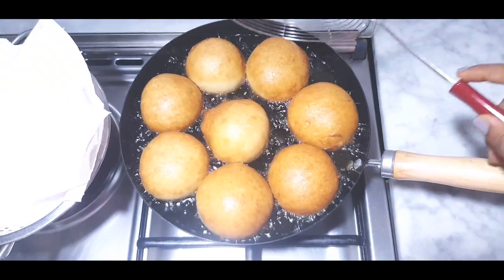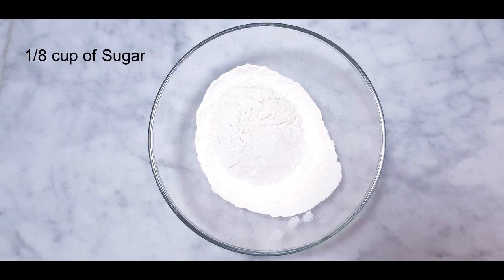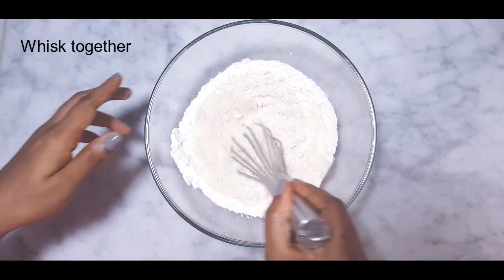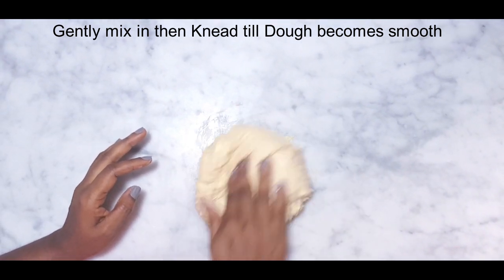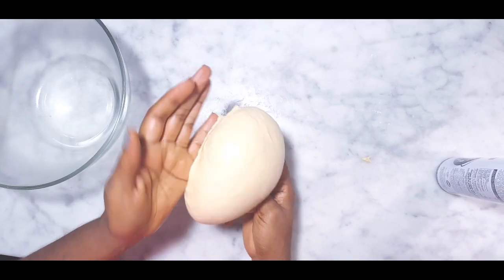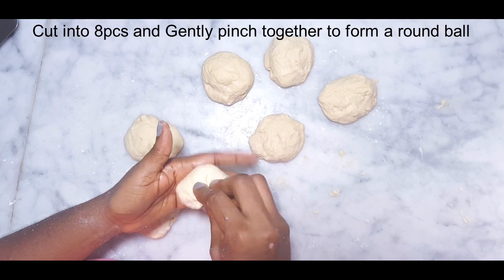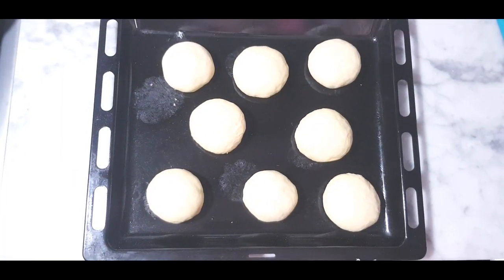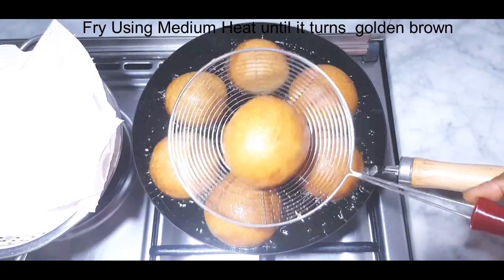Doughnuts | How to make doughnut at home without doughnut cutter | Soft and Fluffy Doughnuts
This is a very easy recipe on how to make doughnuts at home no cutter needed. The doughnuts comes out soft and fluffy.